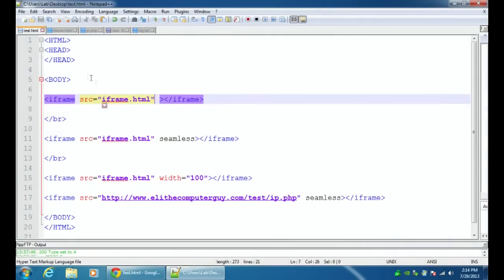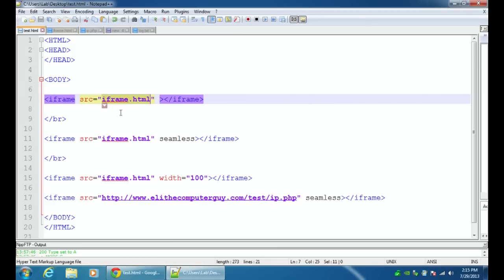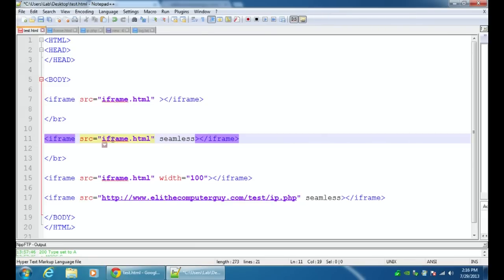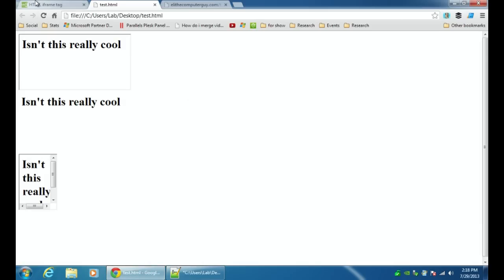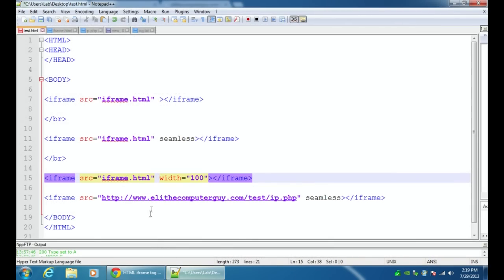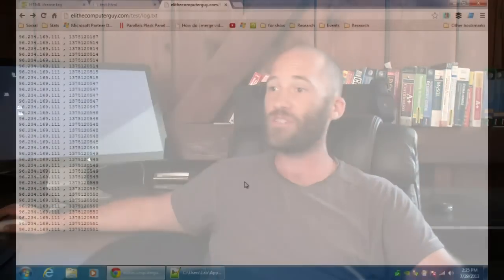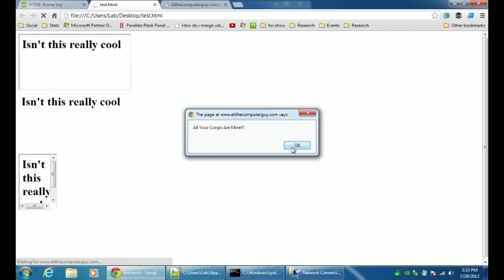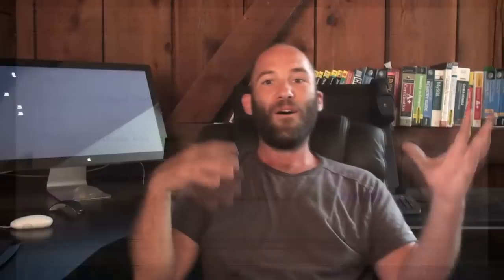IFrames in HTML for Code Reuse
Info
Level: Intermediate
Presenter: Eli the Computer Guy
Date Created: July 30, 2013
Length of Class:  19:20
Research Assistance:
Tracks
HTML Programming
Prerequisites
Introduction to HTML Programming
  This class teaches students how to use IFrames to reuse HTML code and scripts on websites.
Class Notes
IFrames combine the referenced webpage with the calling one  to allow you to reuse code throughout a website or different websites.
The basic syntax is :
image
Corrections

Lab Setup Used in Demonstration
NotePad++
Hosted Web Account with PHP
The ETCG Host Computer Specs are:
ASUS Model: CM6870US01
16 GB of RAM
1 TB 7200 RPM Hard Drive
i7 3.4 GHz Intel Processor
Study Guide
Resources